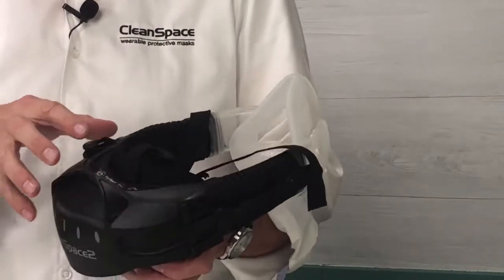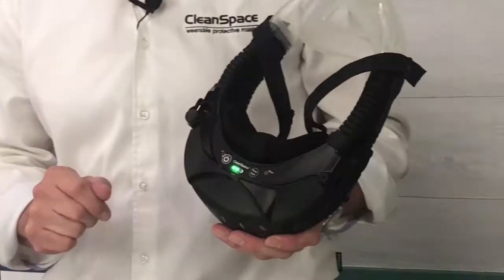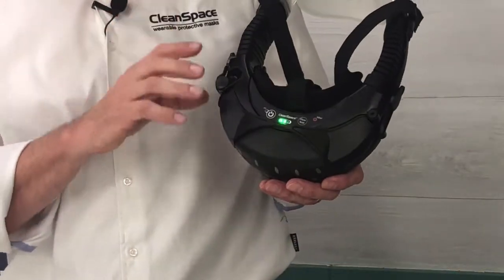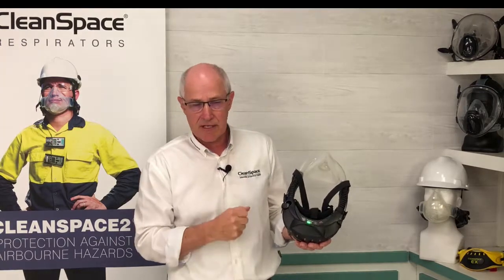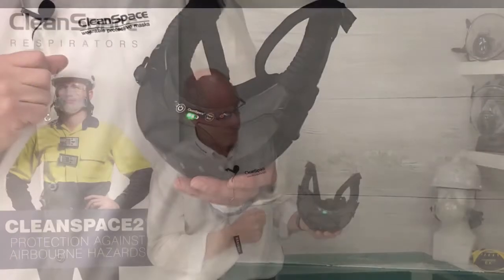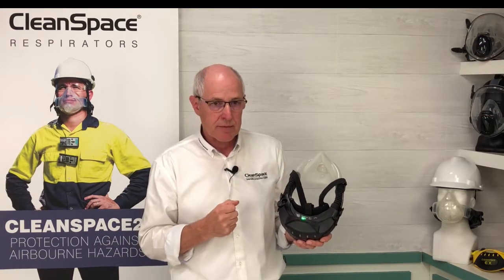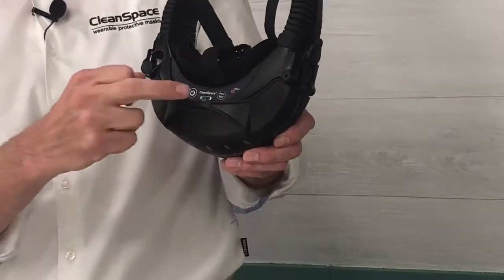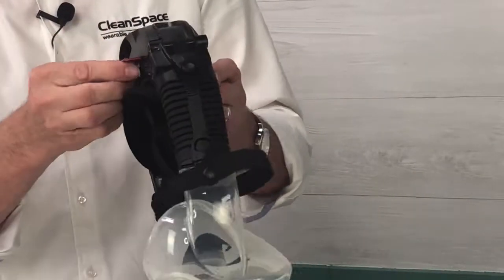CleanSpace2 - Introduction and Overview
Jon Imms from CleanSpace Technology provides an introduction and overview of CleanSpace2.

CleanSpace2 with the low profile HEPA filter is available through leading industrial and safety distributors across the United States, Canada and North America.   Trial Kits can also be purchased

For more information about the CleanSpace2 or to request a demo please visit the CleanSpace2 web